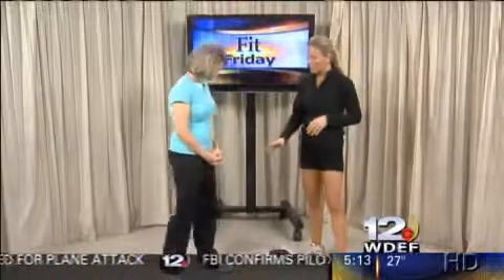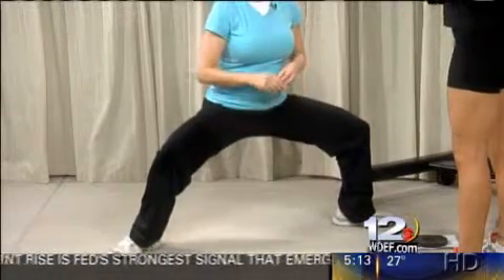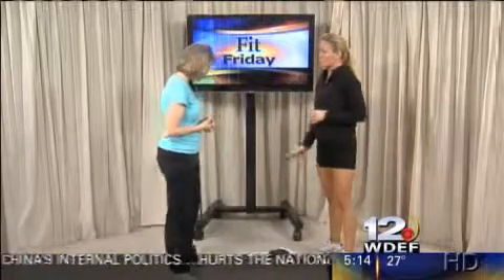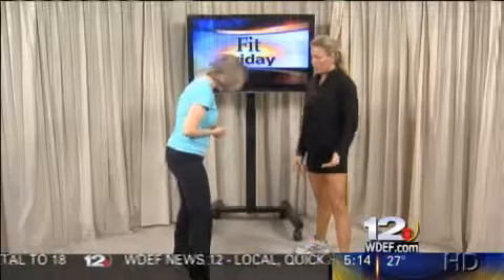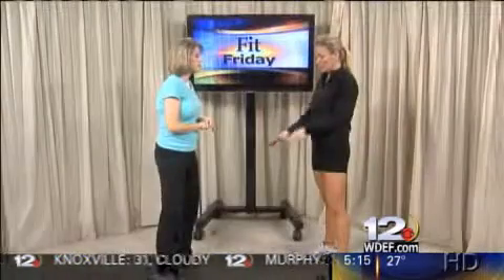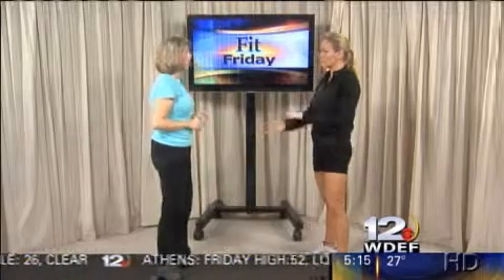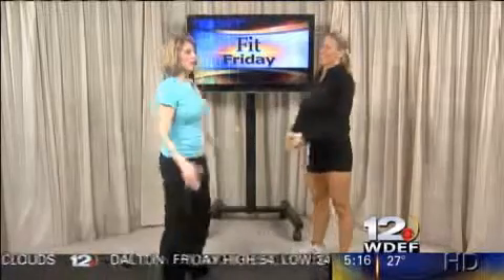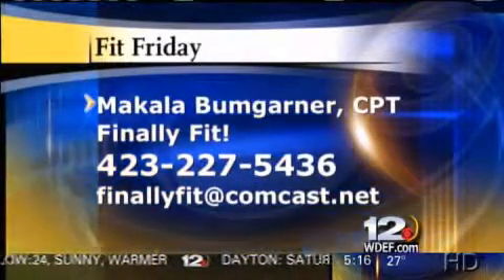02-19-10 AA3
rachel oesch fit friday